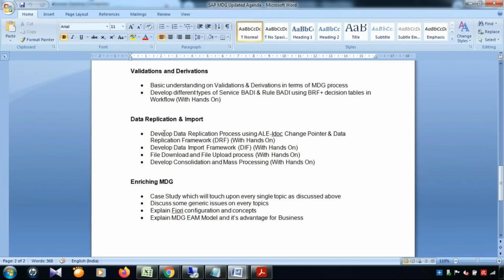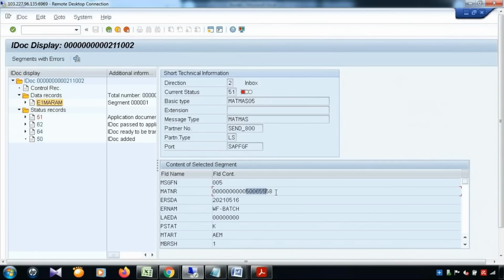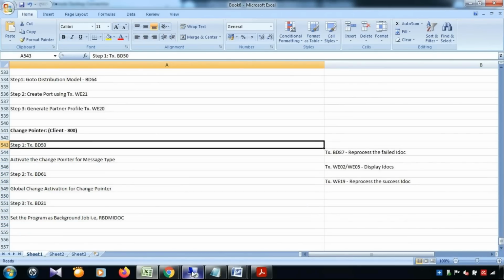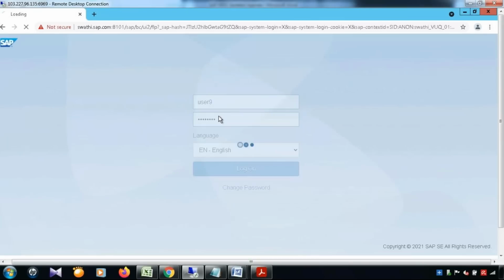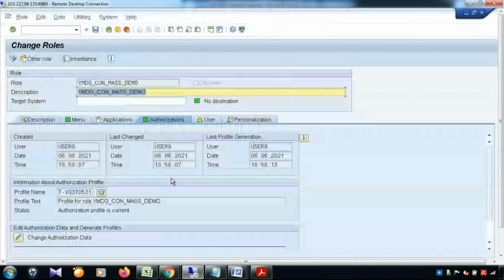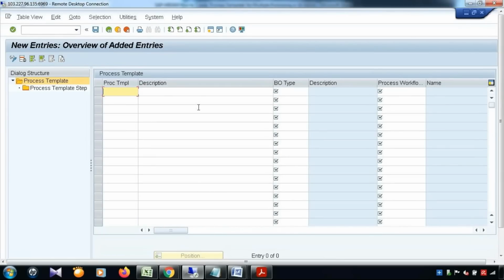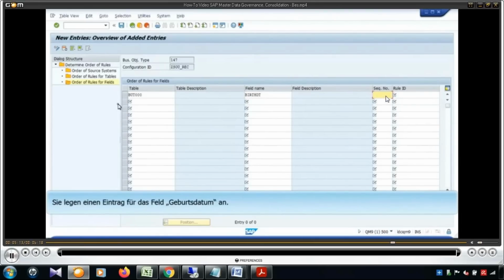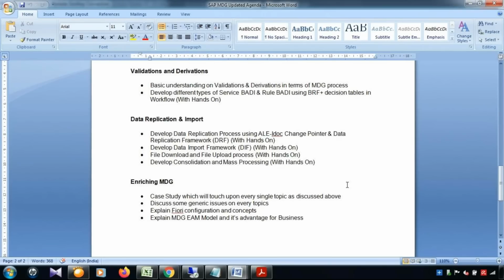Data Replication | SAP MDG | Class 16